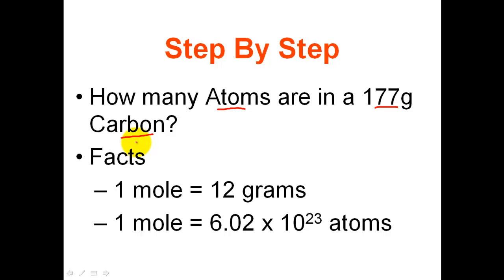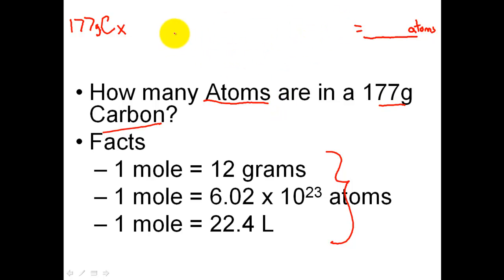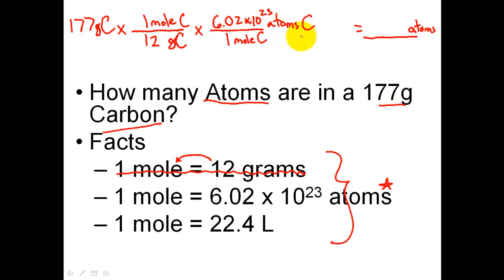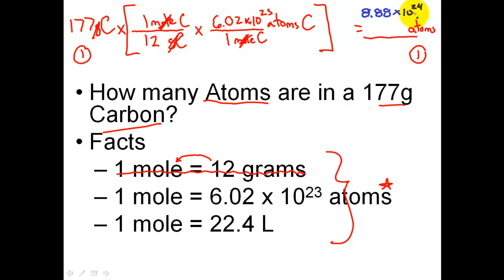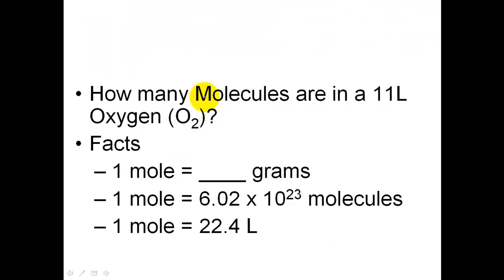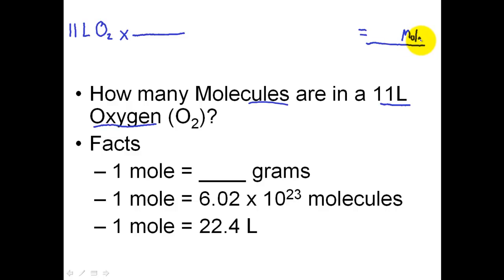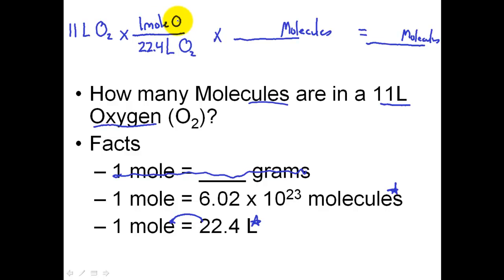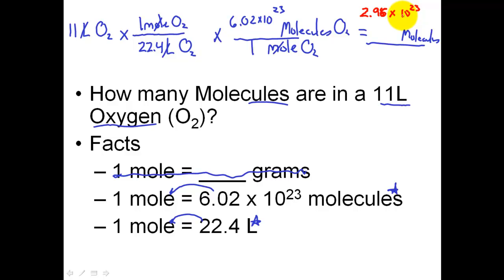Solving Mole Problems - Dimensional Analysis Practice - CLEAR & SIMPLE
Solving Mole Problems - Dimensional Analysis - This video shows how to solve chemistry Mole Conversion Problems using dimensional analysis. This is an awesome video to help learn the basics of stoichiometry.